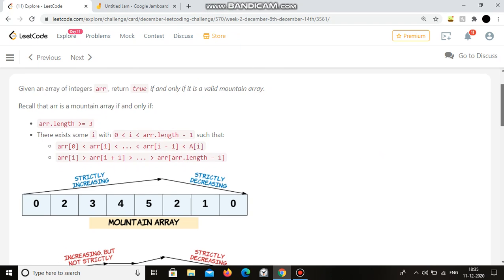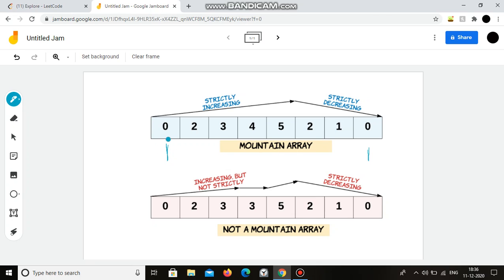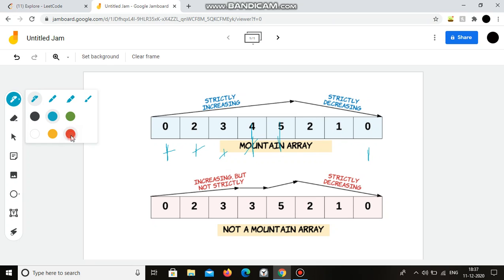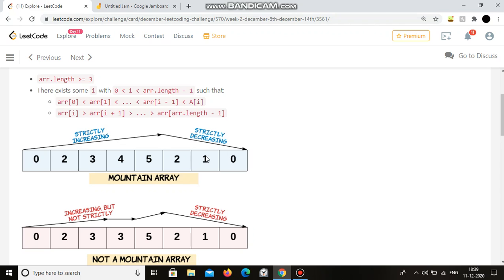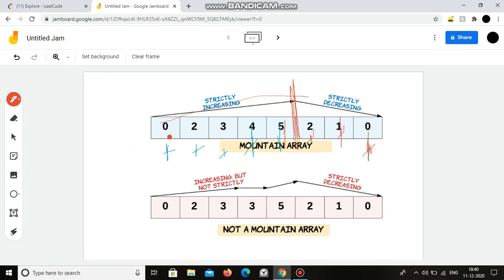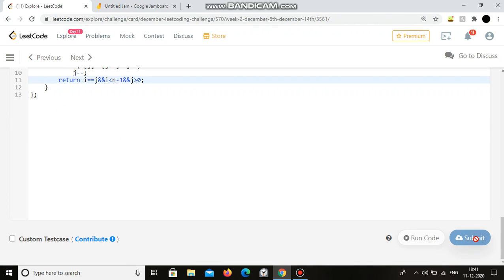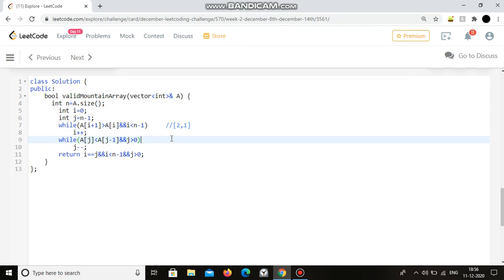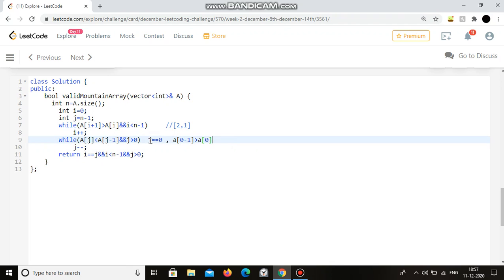Valid Mountain Array|| Leetcode December Daily Challenge